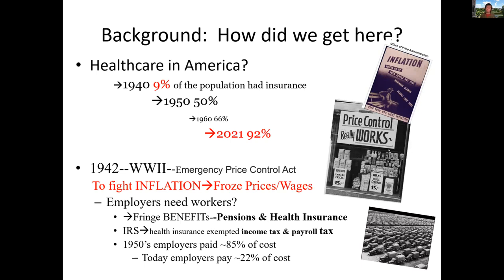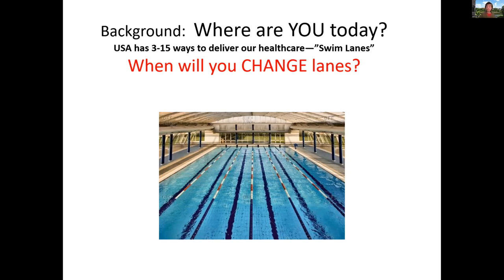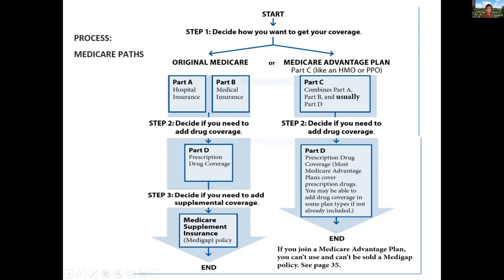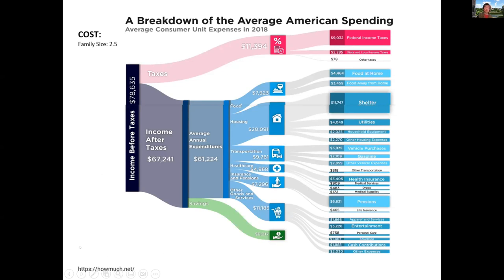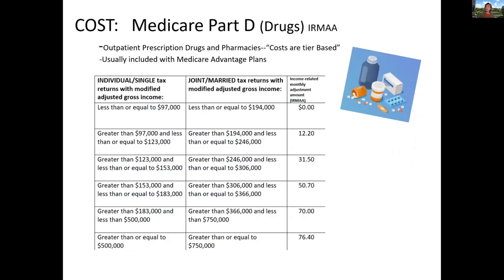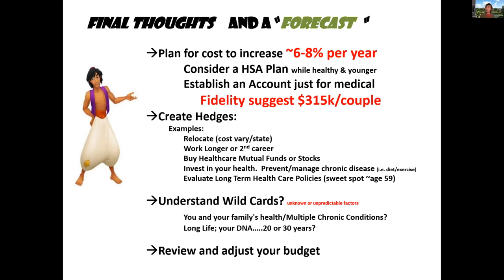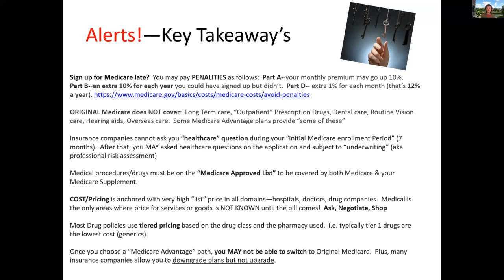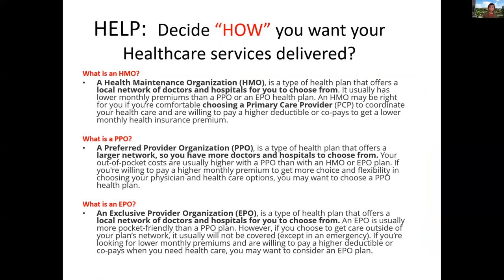The Medicare Maze SABH Meeting #91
Presentation: "The Medicare Maze" Speaker: Jeanne Texeira has negotiated the healthcare maze that is the current state of Medicare coverage since her own retirement in 2016. Jeanne has been chief organizer for the South Bay Bogleheads chapter in San Jose / Santa Clara, California since 2020. Her aspiration is to educate women in the area of personal finance!  Recorded November 5, 2022.  Zoom meetings are held each month on second Saturday. The best part of our meetings is the group discussion that follows presentations. Full-length videos including Q&A and discussion are available by joining us.

Bogleheads® is a registered trademark of the John C. Bogle Center for Financial Literacy

Music credit

Sonatina No 2 in F Major Allegro
Ludwig van Beethoven
Performed by Joel Cummins (2020)